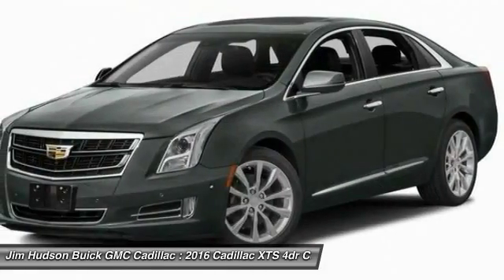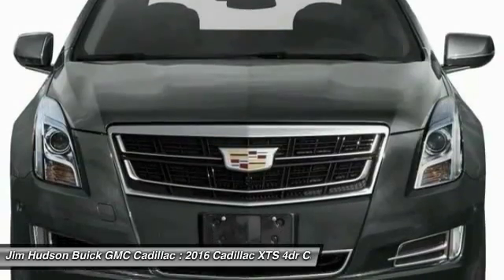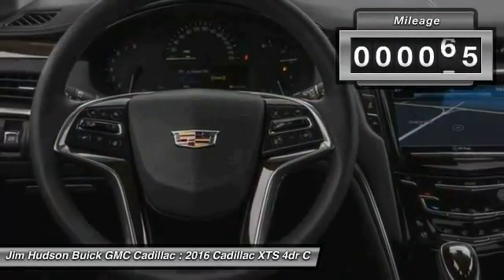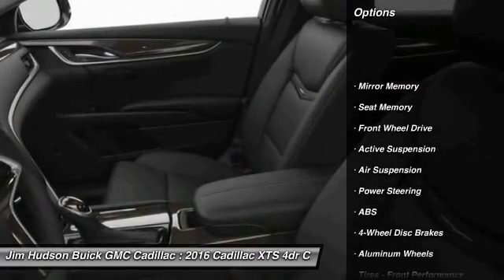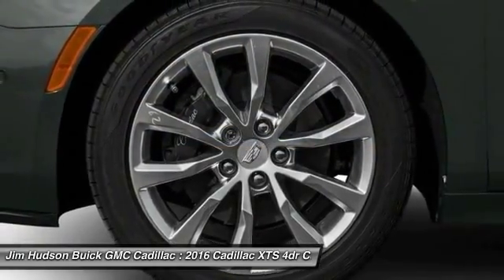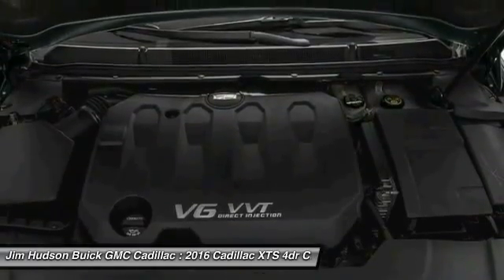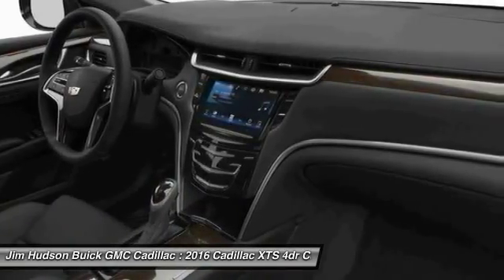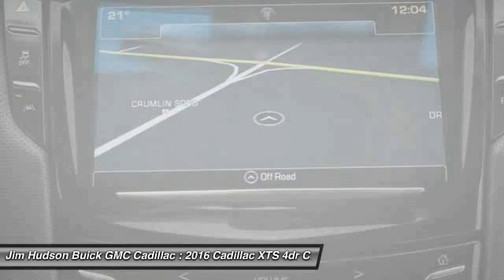2016 Cadillac XTS Columbia SC 1782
2016 Cadillac XTS Luxury Collection

4035 Kaiser Hill Rd.

Jim Hudson Buick Gmc Cadillac is excited to offer this 2016 Cadillac XTS. Today's luxury vehicle is not just about opulence. It's about a perfect balance of performance, comfort and attention to detail. This 2016 Cadillac XTS is the perfect example of the modern luxury. This is about the time when you're saying it is too good to be true, and let us be the one's to tell you, it is absolutely true. You've found the one you've been looking for. Your dream car. Just what you've been looking for. With quality in mind, this vehicle is the perfect addition to take home. Air Conditioning, Climate Control, Dual Zone Climate Control, Cruise Control, Tinted Windows, Power Steering, Power Windows, Power Mirrors, Power Drivers Seat, Power Passenger Seat, Memory Seat Position, Rear Air Conditioning, Phone, Wood Trim, Clock, Tilt Steering Wheel, Telescoping Steering Wheel, Steering Wheel Radio Controls, Sunroof, Driver Airbag, Passenger Airbag, Side Airbags, Keyless Entry, Security System, ABS Brakes, Traction Control, Dynamic Stability, Rear Defogger, Intermittent Wipers, AM/FM, SiriusXM Satellite Radio and HD Radio is standard on nearly all 2016 GM models. Enjoy a 3-month All Access trial subscription with over 150 channels including commercial-free music plus sports news and entertainment. Plus listening on the app and online is included so you will hear the best SiriusXM has to offer anywhere life takes you. Welcome to the world of SiriusXM. (IMPORTANT: The SiriusXM Satellite Radio trial package is not provided on vehicles that are ordered for Fleet Daily Rental (FDR) use. If you decide to continue service after your trial the subscription plan you choose will automatically renew thereafter and you will be charged according to your chosen payment method at then-current rates. Fees and taxes apply. See our Customer Agreement for complete terms All fees and programming subject to change.), SiriusXM Satellite Radio is standard on nearly all 2016 GM models. Enjoy a 3-month All Access trial subscription with over 150 channels including commercial-free music plus sports news and entertainment. Plus listening on the app and online is included so you will hear the best SiriusXM has to offer anywhere life takes you. Welcome to the world of SiriusXM. (IMPORTANT: The SiriusXM Satellite Radio trial package is not provided on vehicles that are ordered for Fleet Daily Rental (FDR) use. If you decide to continue service after your trial the subscription plan you choose will automatically renew thereafter and you will be charged according to your chosen payment method at then-current rates. Fees and taxes apply. See our Customer Agreement for complete terms All fees and programming subject to change.), Active Noise Cancellation, Grille Sport, Wheels 19 x 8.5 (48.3 cm x 21.6 cm) aluminum with premium painted finish, Wipers front intermittent structureless blades, Door handles illuminating, Fueling system capless, Mirrors outside heated power-adjustable and auto-dimming body-color power-folding with turn signal indicators and remote control, Tires P245/45R19 all-season blackwall, Lamp LED center high-mounted stop/brake (CHMSL), Antenna roof-mounted, Headlamps high intensity discharge Xenon windshield wiper-activated with Twilight Sentinel and night-time flash-to-pass feature, Moldings bodyside, Tire Inflator Kit, Wipers Rainsense, Headlamps high intensity discharge Xenon windshield wiper-activated with Twilight Sentinel cornering lamps and night-time flash-to-pass feature, Trunk release power, Seat ventilated driver, Steering wheel heated, Seat ventilated front passenger, Mirror inside rearview auto-dimming, Map pockets front and rear doors and front seatbacks, Universal Home Remote includes garage door opener 3-channel programmable, Convenience net trunk, Visors driver and front passenger illuminated vanity mirrors, Seat trim mini-perforated inserts leather seating surfaces, Lighting illuminated entry and courtesy, Windows power all 4 with Express-Up/Down includes rear passenger lockout, Floor mats carpeted rear, Sensor automatic air circulation/air quality, Driver Information Center includes driver personalization warning messages and vehicle information, Door locks power programmable with lockout protection, Gauge cluster includes color Driver Information Center, Seat adjuster driver 4-way power lumbar control, Console c